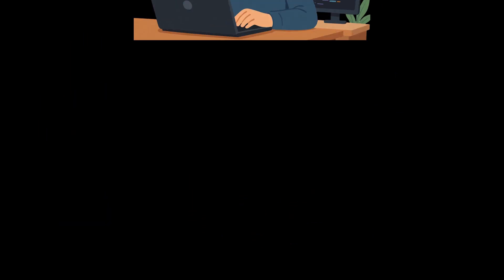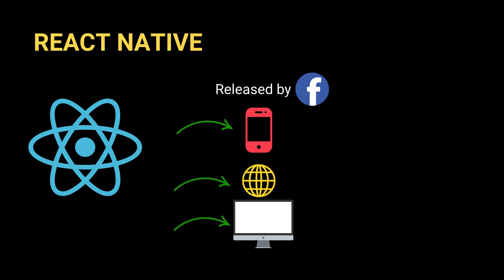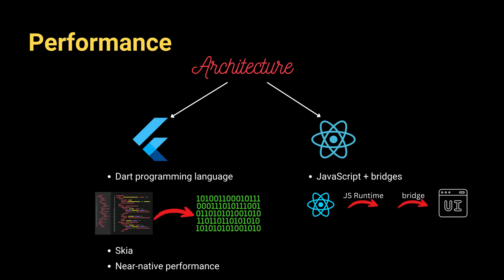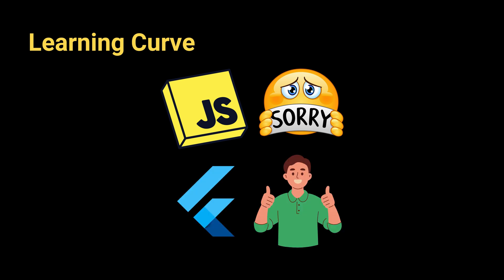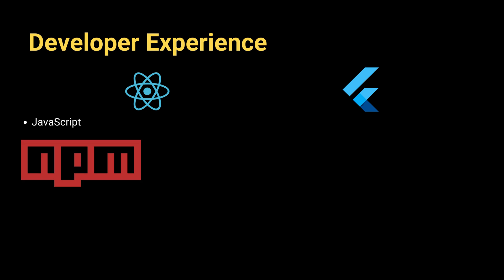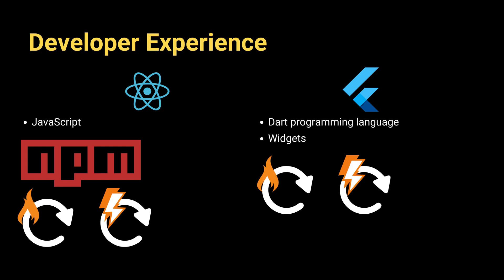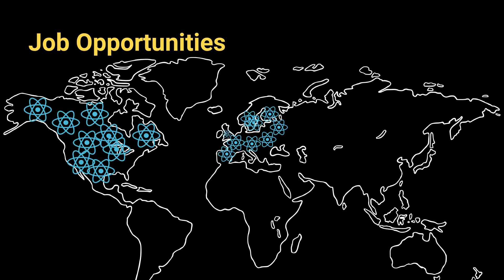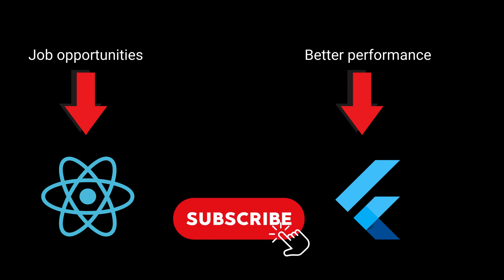React Native or Flutter? My Honest Advice for Developers in 2025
React Native has been leading for years — but Flutter is catching up fast. In this video, I compare both frameworks in terms of performance, learning curve, developer experience, and the 2025 job market so you can decide which one is the better fit for your career.

📌 Whether you're a beginner developer or an experienced engineer exploring cross-platform mobile app development, this breakdown will help you choose the right path.

🔍 What You’ll Learn:
Key differences in performance between Flutter and React Native
Which framework is easier to learn and why
Developer experience: hot reload, tooling, UI building
Job opportunities & market demand in different regions
My personal recommendation for 2025

Timestamps:
00:00 - Intro
00:40 - What is Flutter?
00:52 - What is React Native?
01:06 - Performance Comparison
02:30 - Learning Curve Comparison
03:10 - Developer Experience Comparison
04:53 - Job Opportunities Comparison
05:25 - Conclusion & Outro